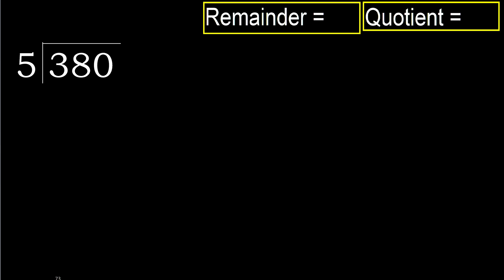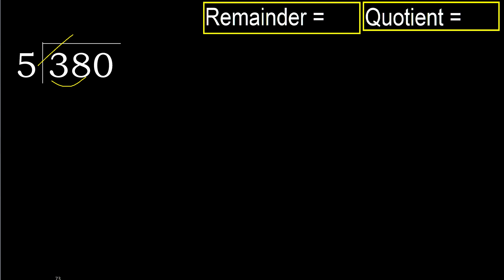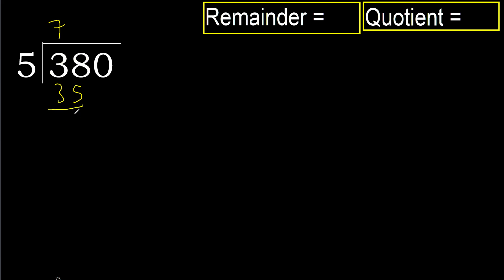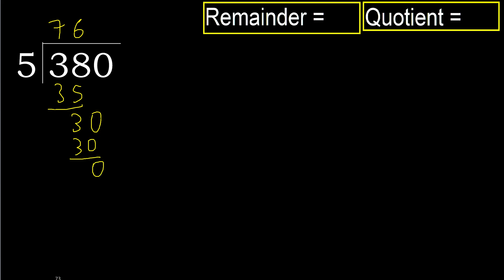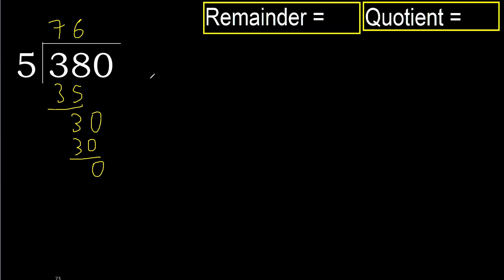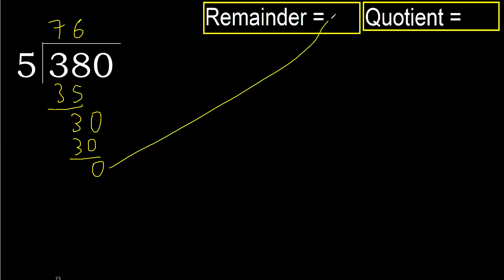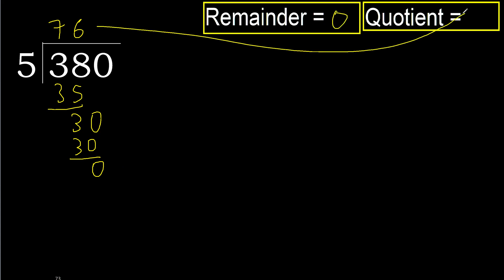Divide 380 by 5 , remainder . Division with 1 Digit Divisors . How to do